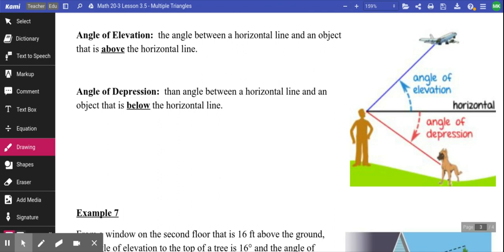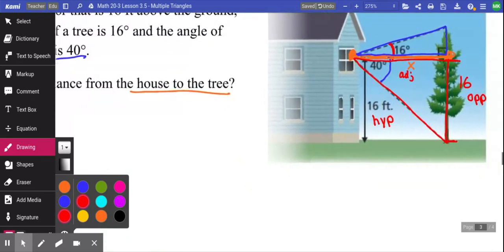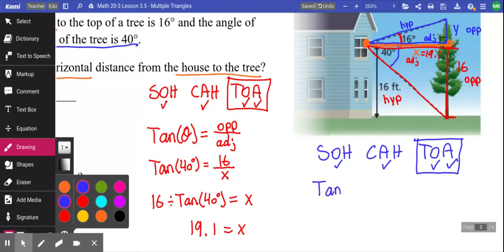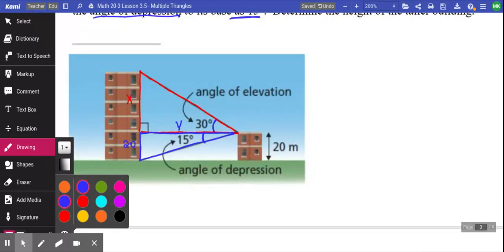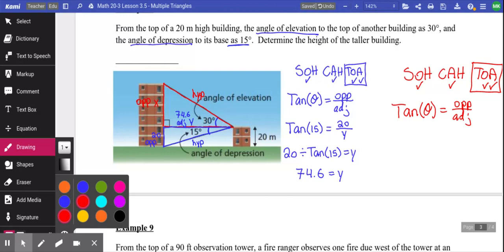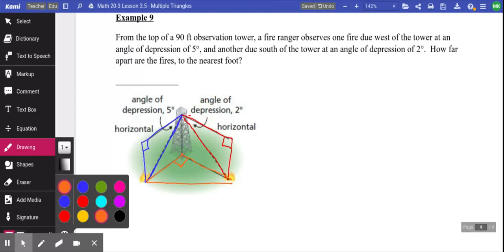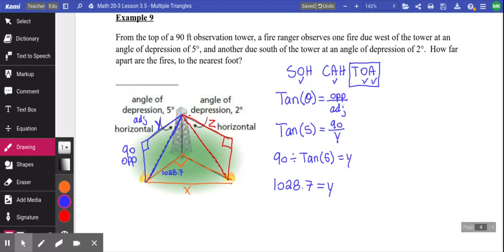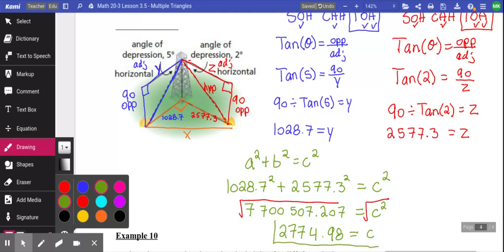Math 20-3 Lesson 3.5 - Multiple Triangles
Math 20-3 Lesson 3.5 - Word Problems